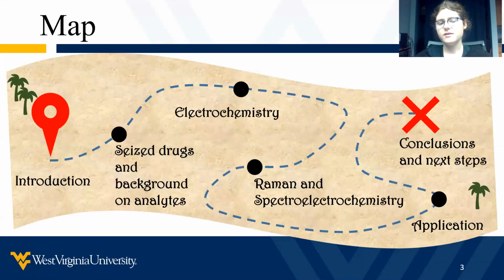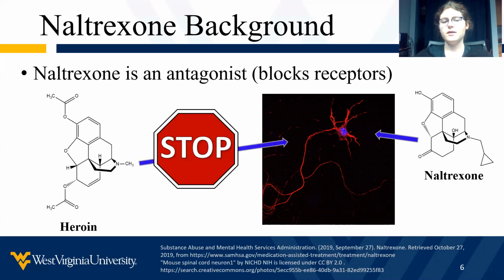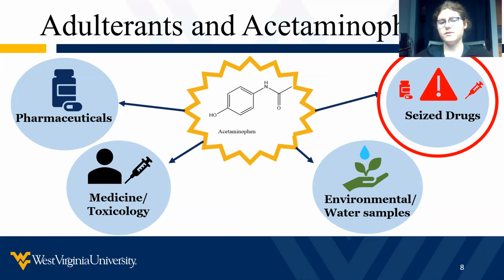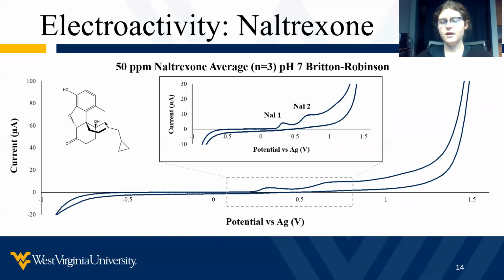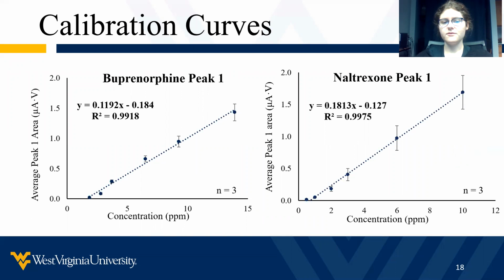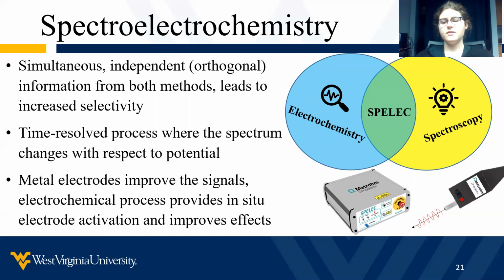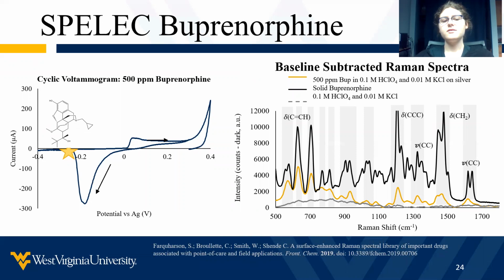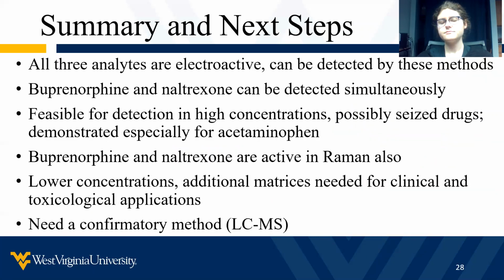WVU Spring Symposium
This is my presentation for the WVU 2021 Spring Symposium about research covering Electrochemical and Spectroscopic Sensors for Drugs Targeting the µ-Opioid Receptor and Common Adulterants.